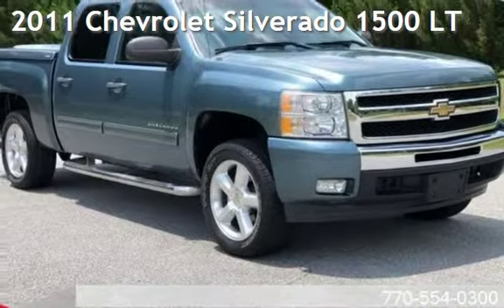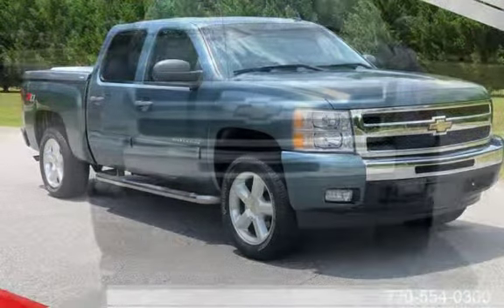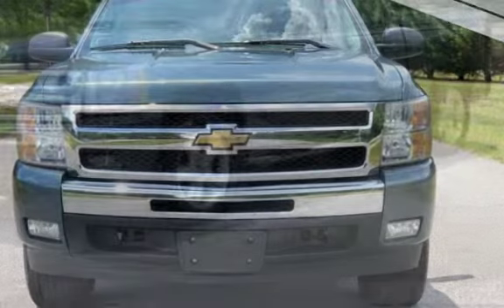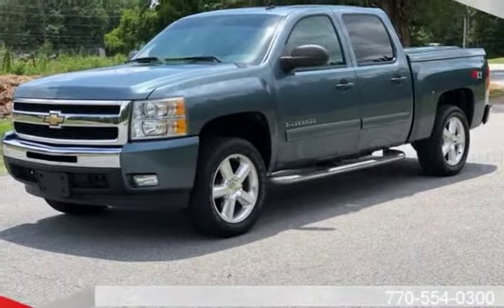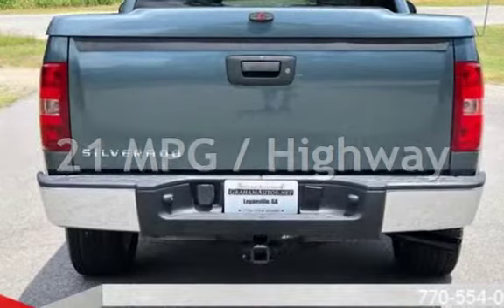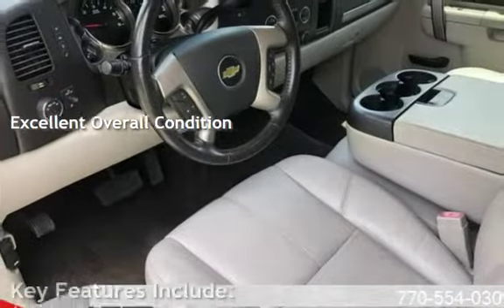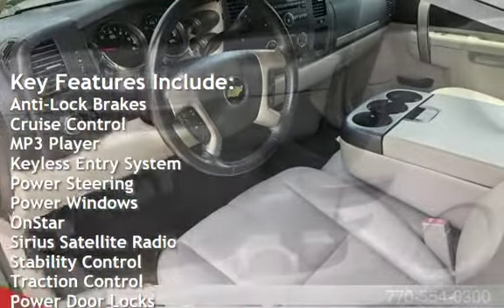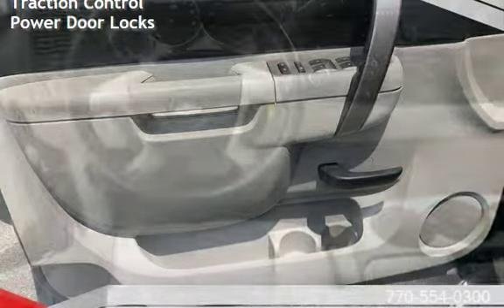2011 Chevrolet Silverado 1500 LT for sale in Loganville, GA